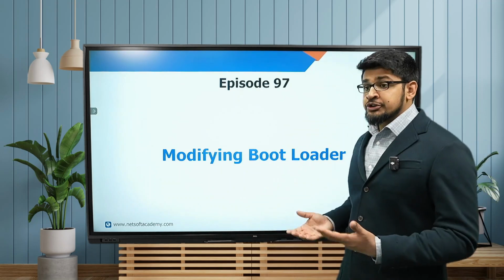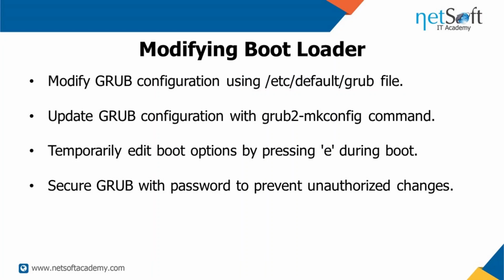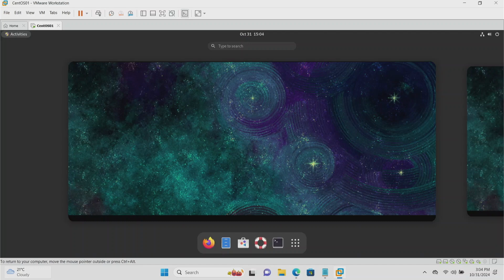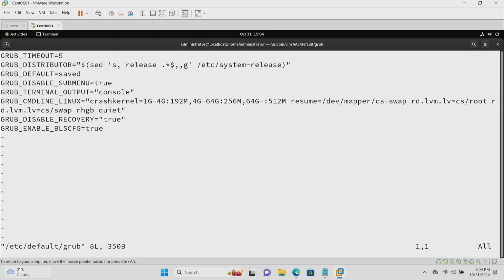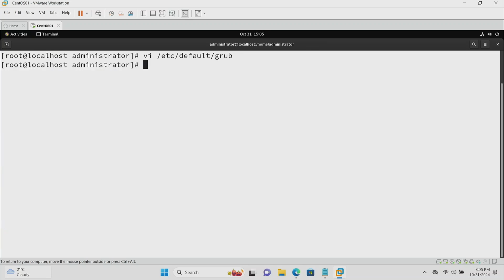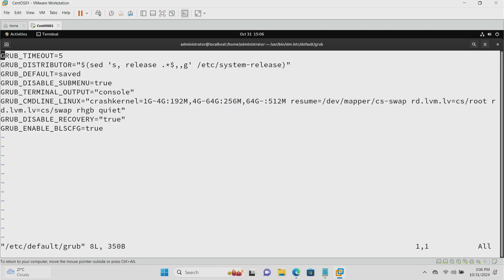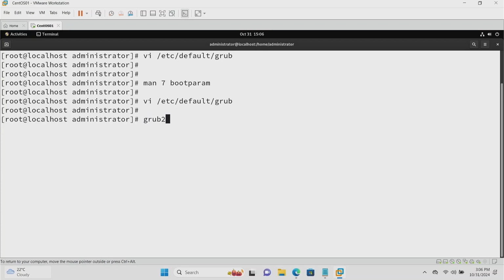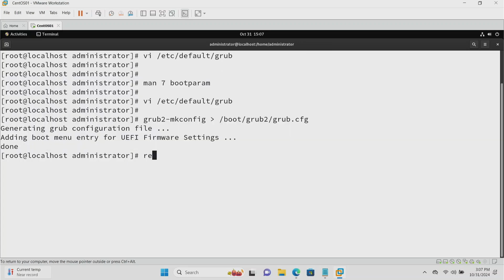How to Modify GRUB Bootloader in Linux - Edit Boot Parameters Easily - Episode 97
In this episode, we show you how to safely modify your GRUB bootloader in Linux. Learn how to edit boot parameters, add a second kernel, or customize your boot process without directly touching critical system files.

*We'll cover:*
• Where to find your GRUB configuration files
• How to safely edit /etc/default/grub
• Applying changes with grub2-mkconfig
• Viewing and understanding boot parameters
• Temporary edits during boot

Whether you want to see boot messages, change security settings, or give users access to multiple OS options, this tutorial will guide you step by step.